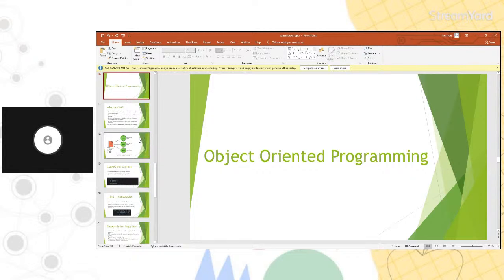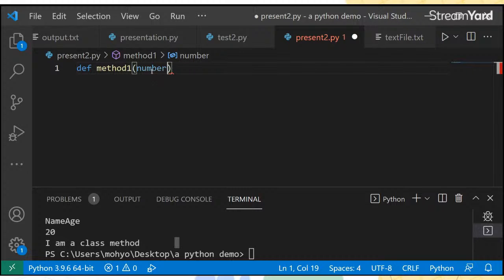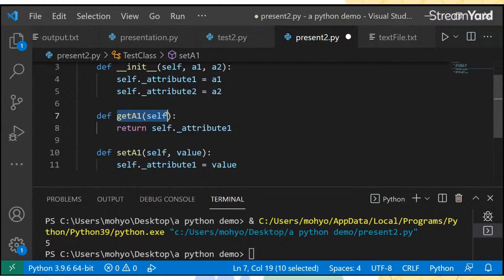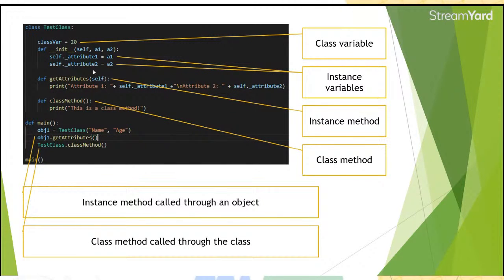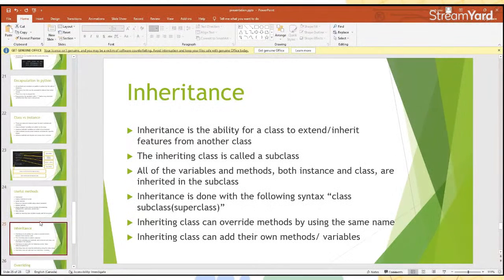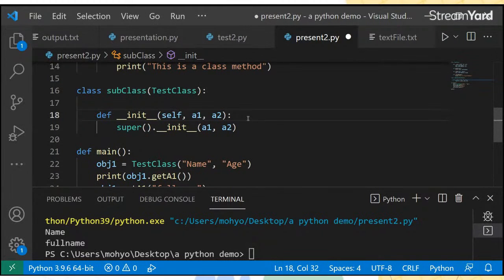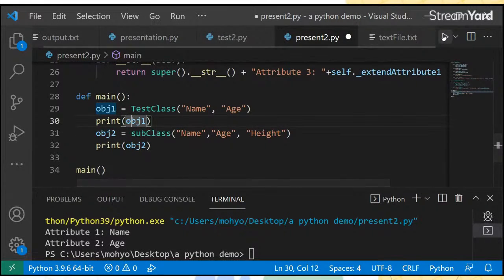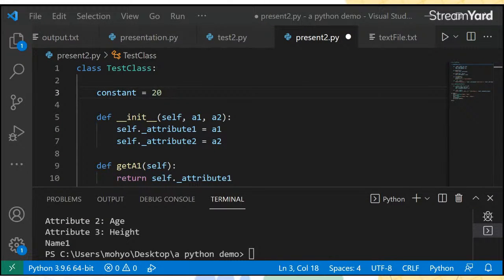Robotics #4 - OOP with Python - Practical w/ Mohammed Almutoory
In the fourth Robotics session, you will be introduced to the following:

Expressing Object's Behavior using Methods
Initializing Object Attributes using __init__
Encapsulation in Python
Class Attributes vs Instance Attributes
Class Methods vs Instance Methods
Useful Examples for Class Methods
Basic Inheritance
Method Overriding
Constructor Inheritance
Arithmetic Magic Methods
Comparison Magic Methods
The __str__ Magic Method

If you're willing to work along, make sure you install Python IDE or Visual Studio Code with Python extention beforehand.

Organizers of this track:

Google Developer Student Clubs - University of Khartoum
GDSC Sana'a University
GDSC - Lebanese International University Yemen
GDSC Tanta University
GDSC Sohar University
GDSC University of Bahrain